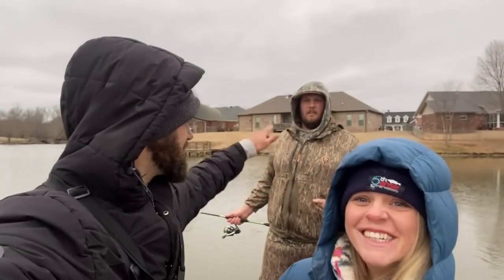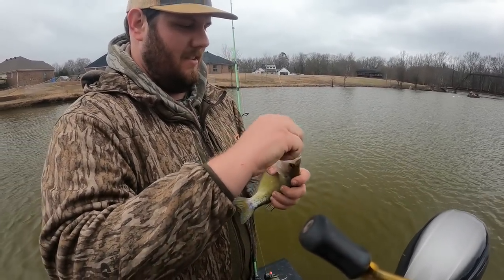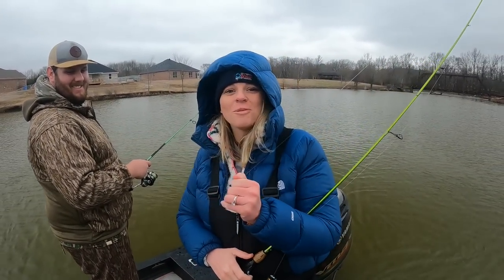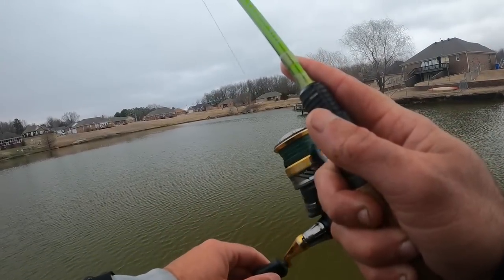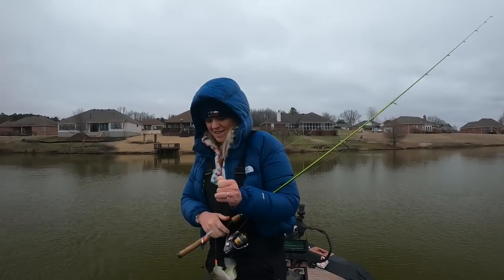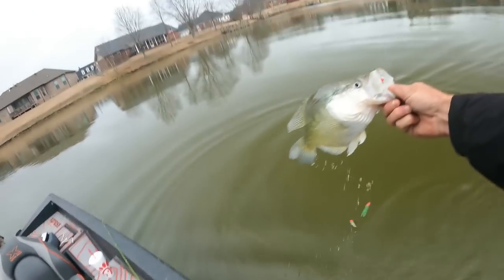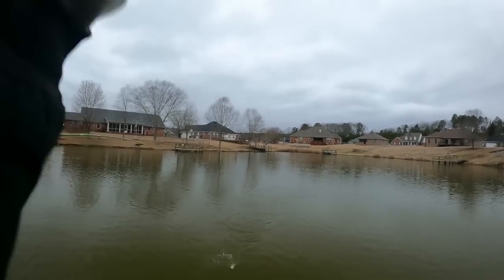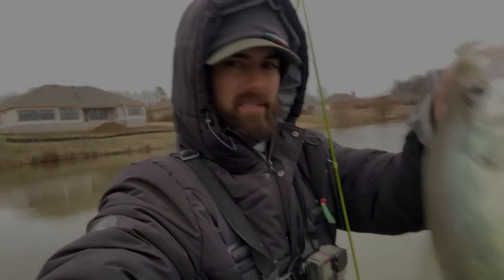He Said WHAT To The SLAB QUEEN?!?!... INSANE Crappie Bite in the FREEZING COLD Creek!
It was FREEZING, but the crappie bite was on fire! Follow along, as we brave the elements to catch fish non-stop in this creek!